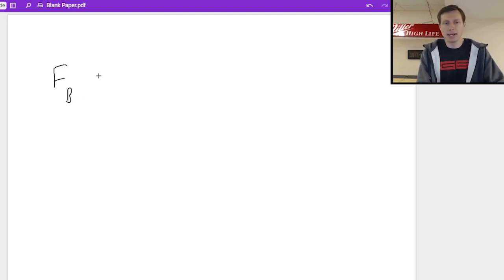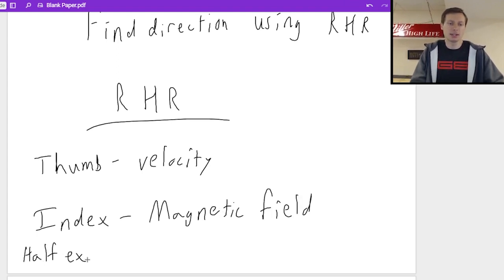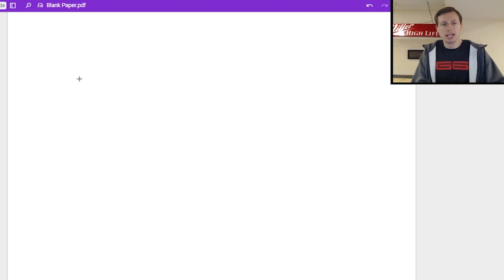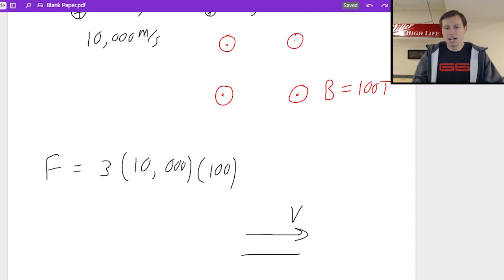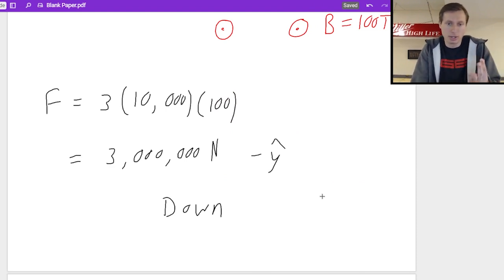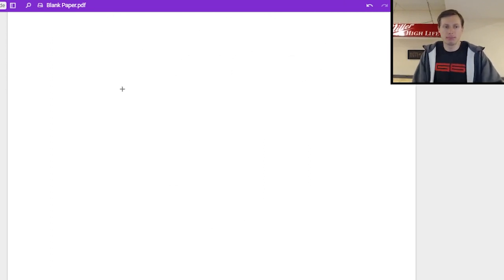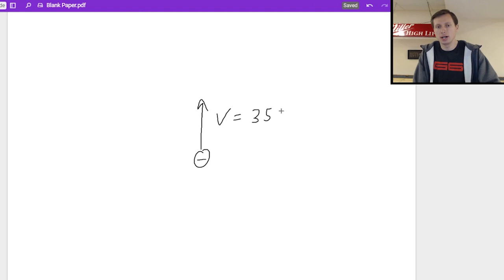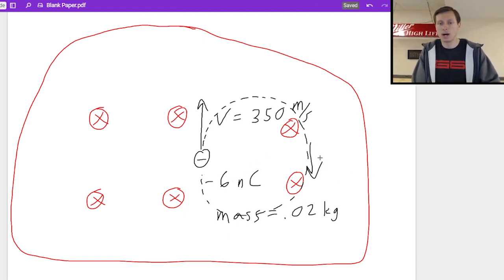How to Find Magnetic Force in Physics E&M (and Right Hand Rule)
Here's how to use the magnetic force equation in physics electricity and magnetism. There's also an explanation of how to use the right hand rule.